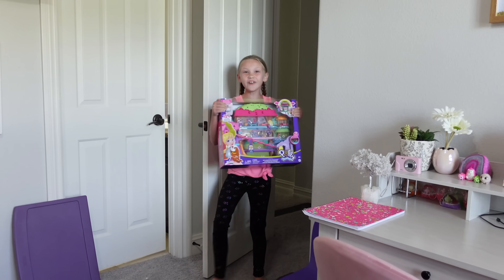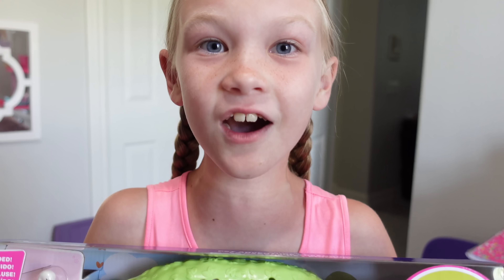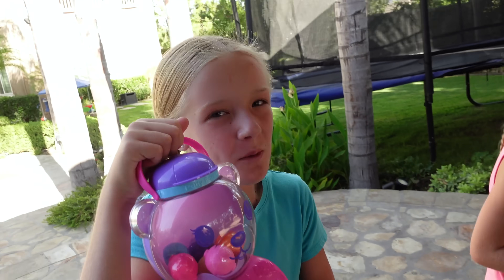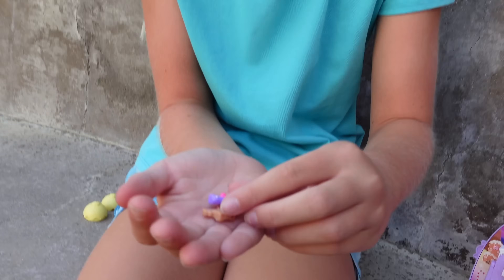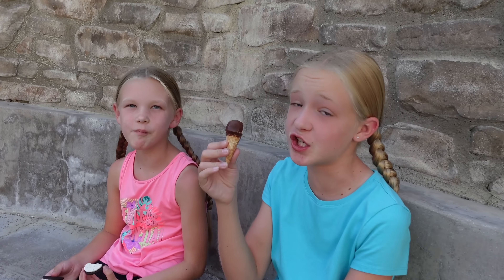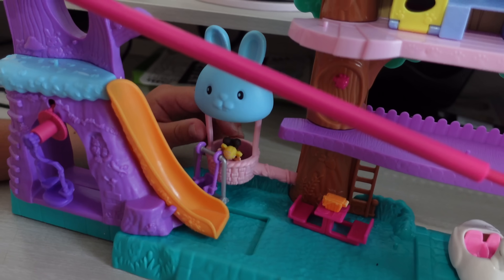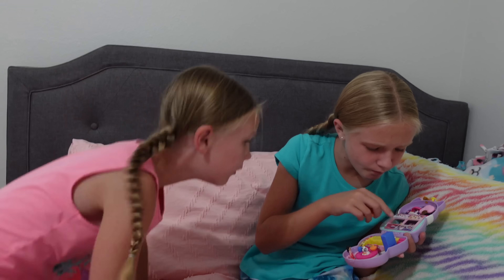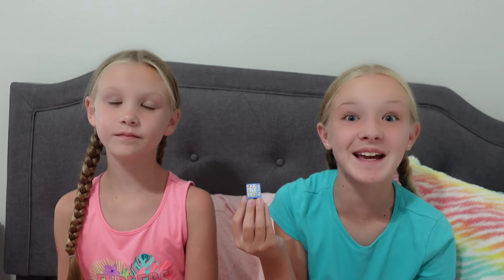What’s in my Backpack for 3rd Grade?!?!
What’s in my Backpack for 2022?!?!
This is an ad for Mattel

What’s in my Backpack?!?! Trinity and Madison are excited to be back in school but even more excited for the new Polly Pocket adventure toys! The best part, there's a treehouse! Before the girls can enjoy the new Polly Pocket toys, they have to finish their homework first! Nothing is sweeter than the new Polly gumball machine, so the girls finish the day off with a sweet treat!

Parents, the Polly Pocket adventure line is available at Walmart, Target and on Amazon. Polly Pocket series is streaming now on Netflix!

Beyond Kids
Beyond Gaming
Preston Beyond
John Beyond

About Madison and Beyond:
Madison and Beyond started out as Madison's own channel, but being such a little girl it was tough to do videos on her own, so the rest of the family joined in the videos. They're always about fun and kids challenges and toys. We do lots of skits on this channel. Channel videos are filmed/edited by parents.